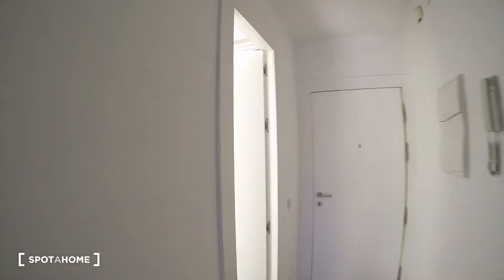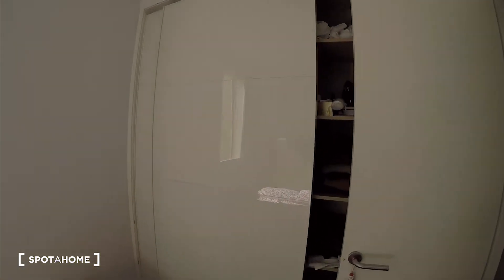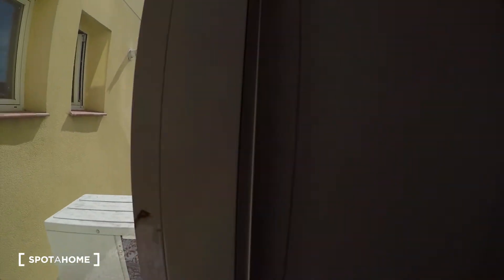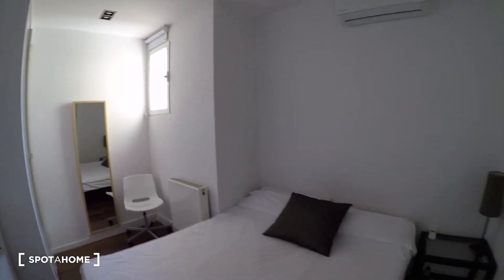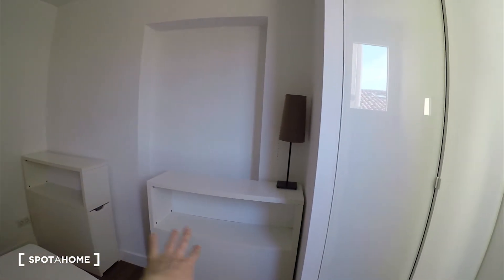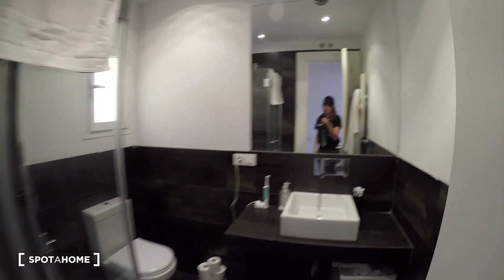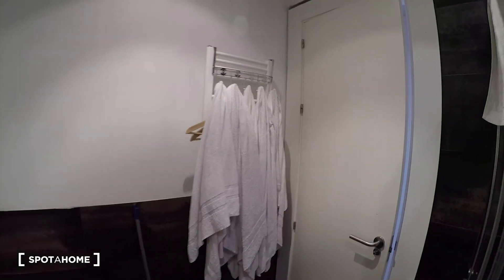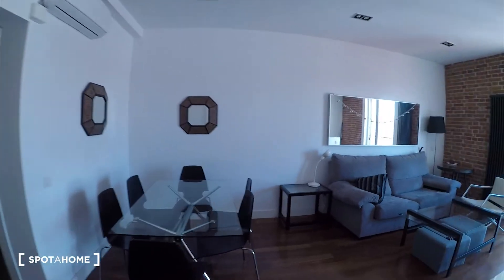Comfortable 3-bedroom apartment for rent in Lavapies - Spotahome (ref 259994)